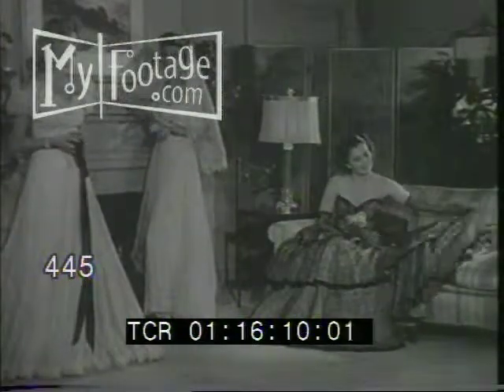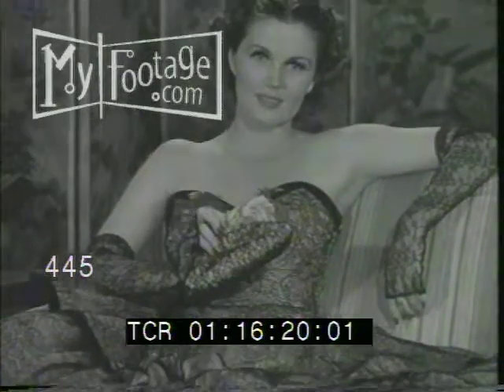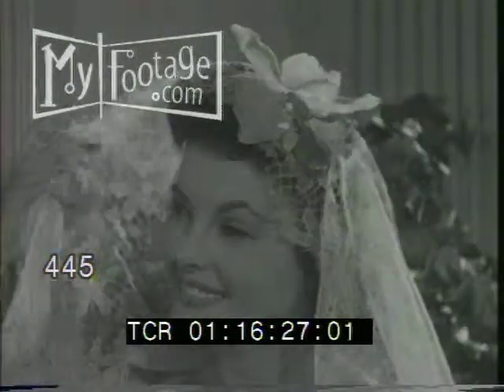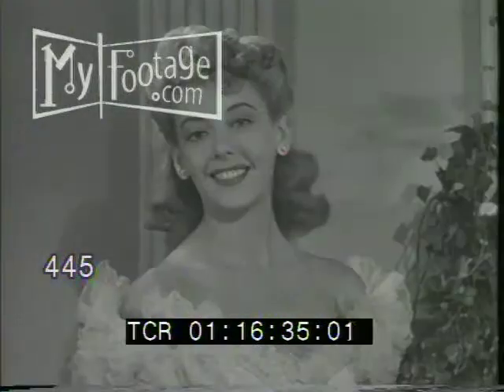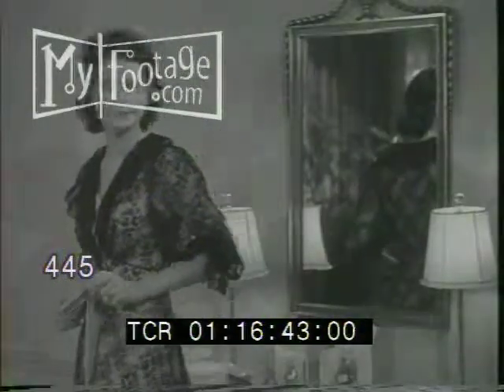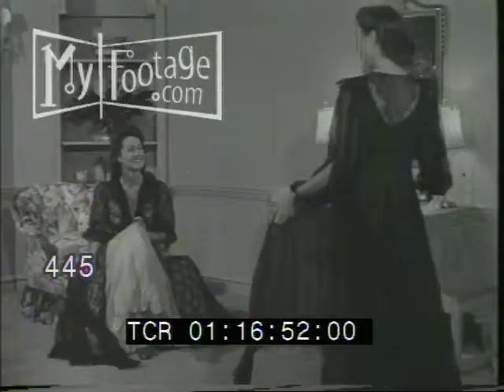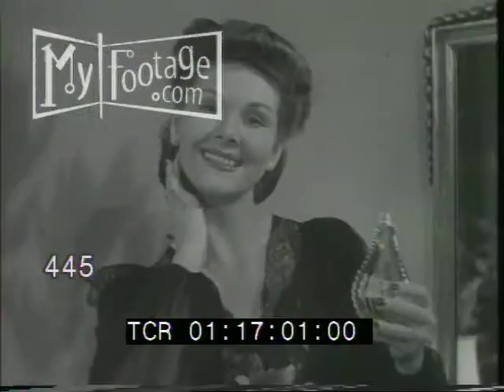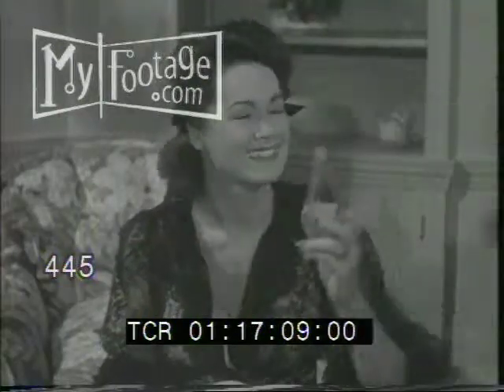1941 Fashions: Lace Gowns and Lingerie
Reel #: 445

1941 Fashions: Lace Gowns. Woman with Perfume / Beauty. Women Trying on Gowns, Mantilla, and In Bedroom in Lace Nightgowns.